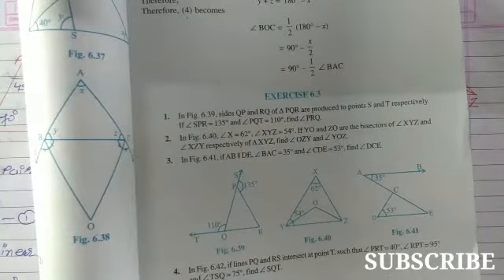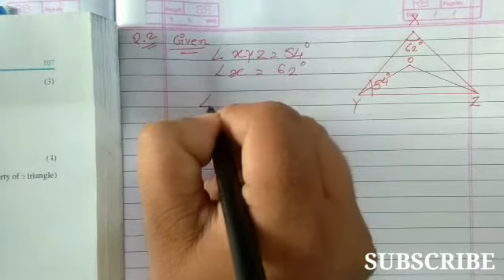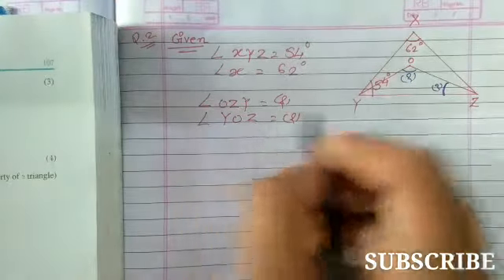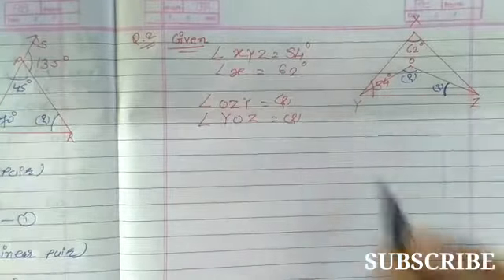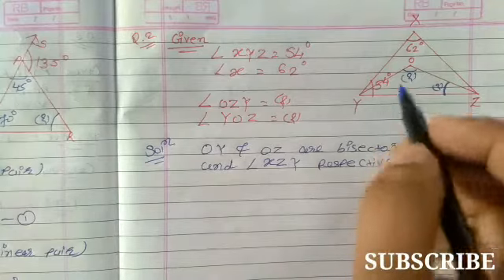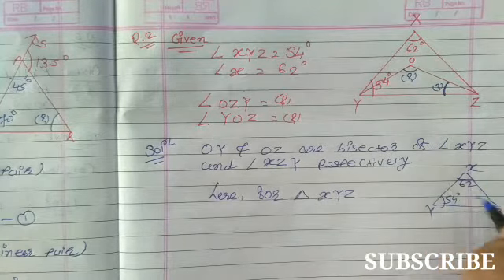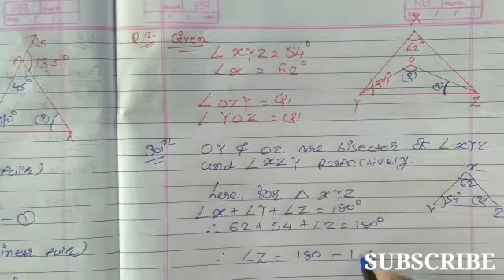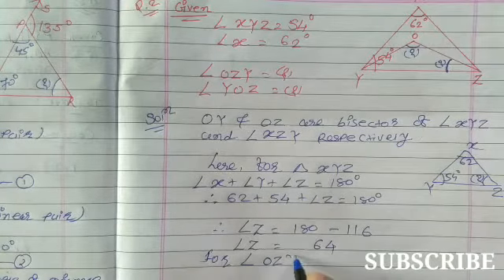Class 9_Ex 6.3_Q 2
# CLASS 9
# NCERT
GUJARAT BOARD
English Medium